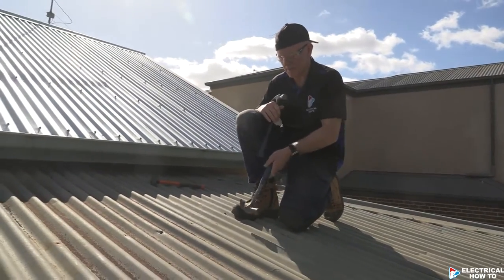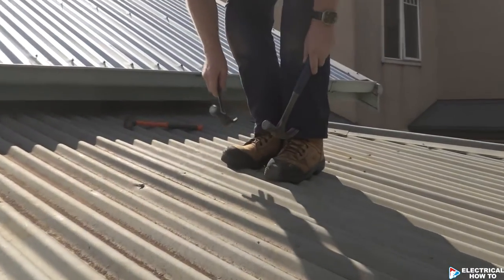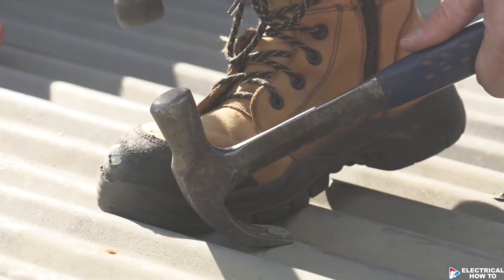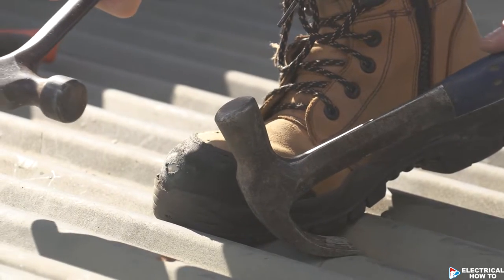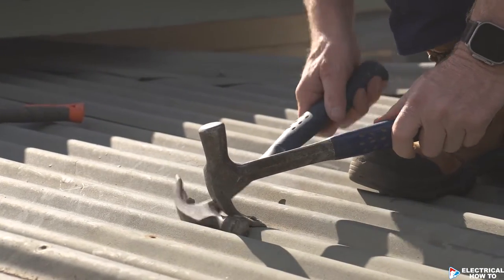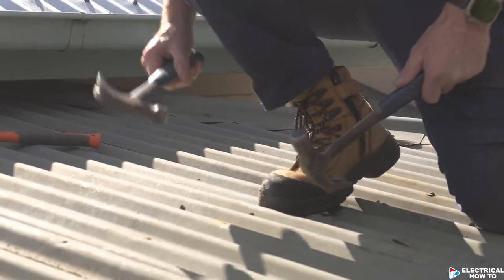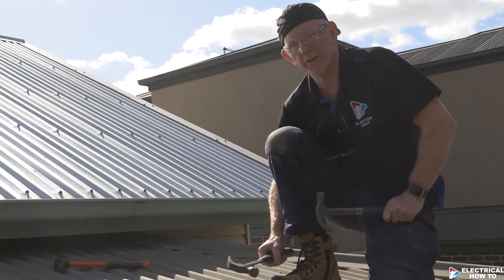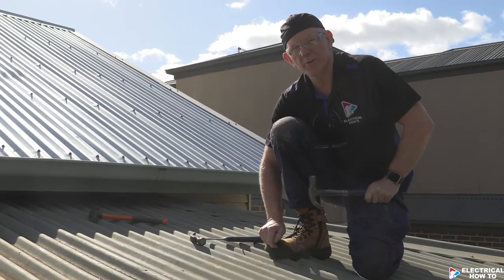How To Remove A Roofing Nail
Welcome to Electrical How To, the ultimate online resource for electricians in Australia and New Zealand! Our channel is dedicated to providing detailed, step-by-step video tutorials that cover a wide range of electrical topics. Whether you're an apprentice electrician or a qualified electrician, you'll find valuable content to enhance your skills and knowledge.

In this video, titled "Remove Roofing Nail" our electrician Ken takes you through the full process.

At Electrical How To, we understand the importance of convenience and flexibility in learning. That's why all our videos are available for you to watch at your own pace and convenience. You can access them anytime, allowing you to learn and improve your electrical skills on your terms.

Whether you're looking to expand your knowledge as an apprentice or seeking to stay updated as a qualified electrician, our channel is your go-to resource. We're committed to delivering high-quality content that meets the specific needs of electricians in Australia and New Zealand.

We appreciate your support and look forward to helping you excel in your electrical career.